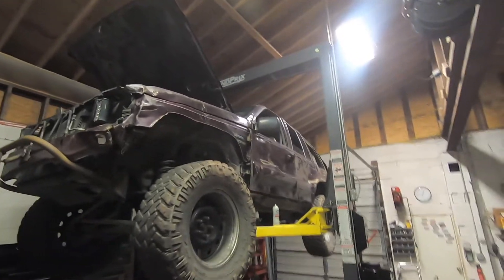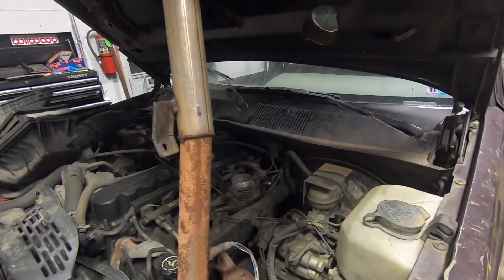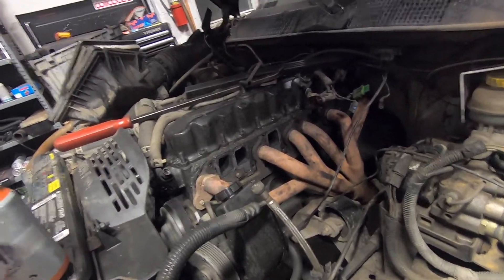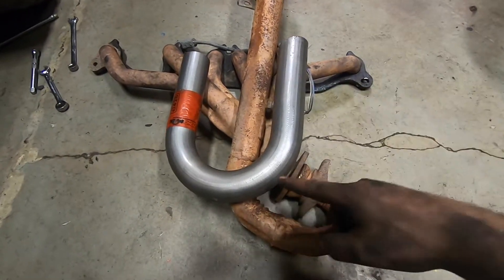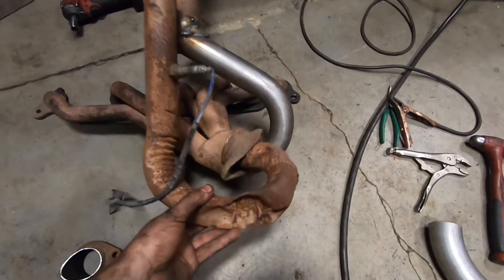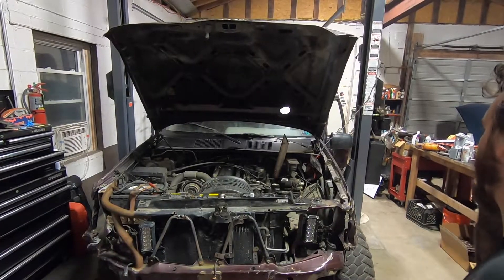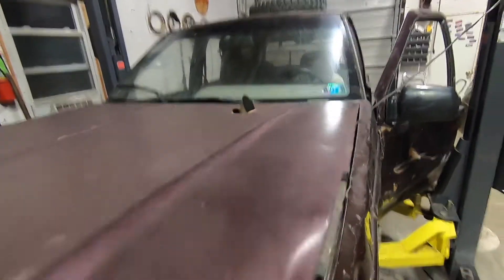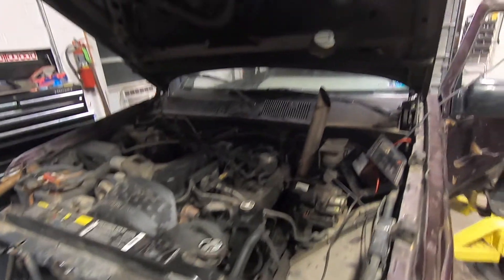Jeep 4.0 hood exit exhaust. You need this. Jeep Grand Cherokee hood stack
This is essential for all 4 liters